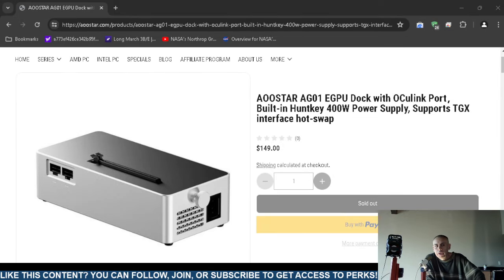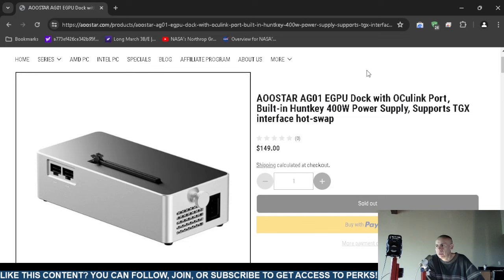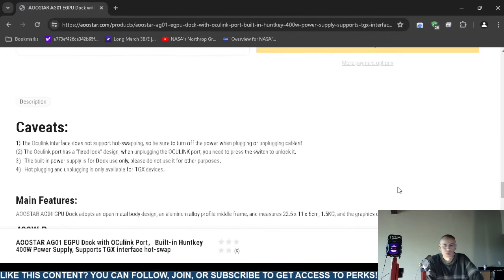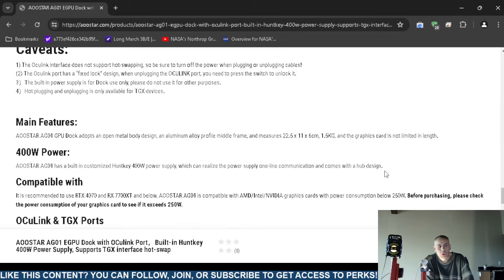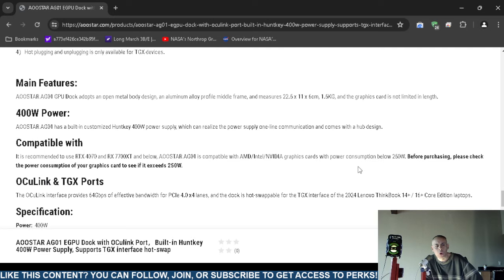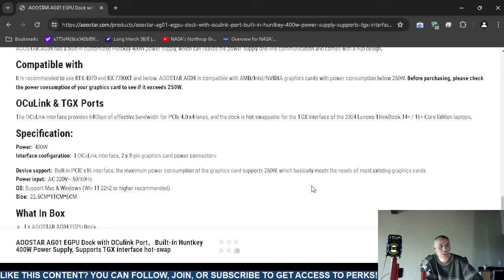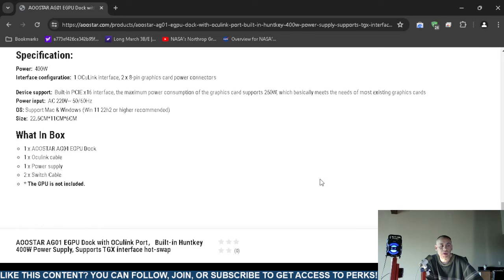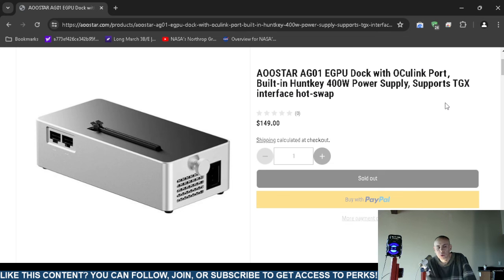Aoostar External Graphics Processing Unit Dock AG01 Specifications